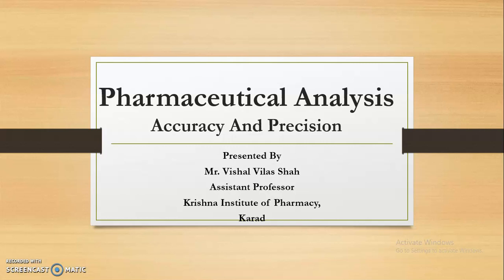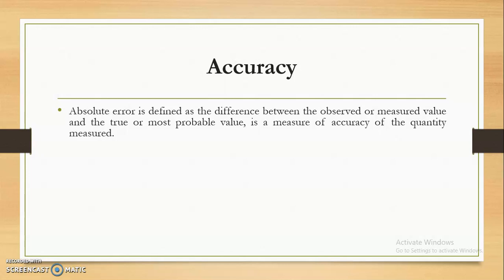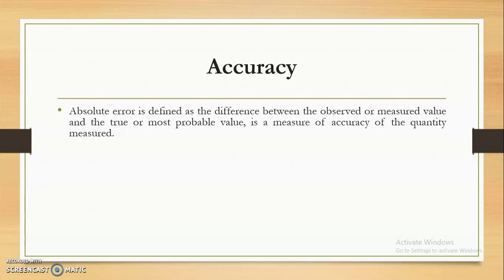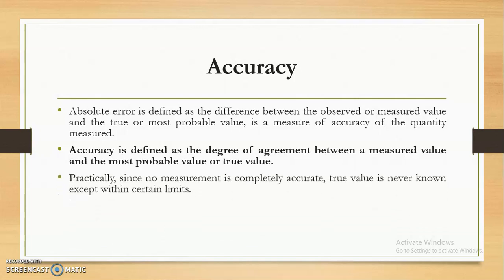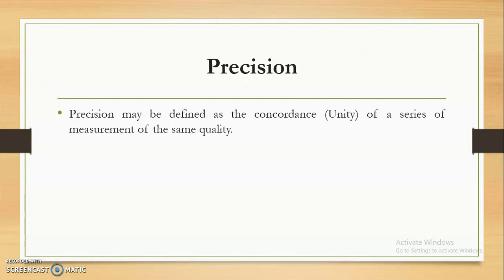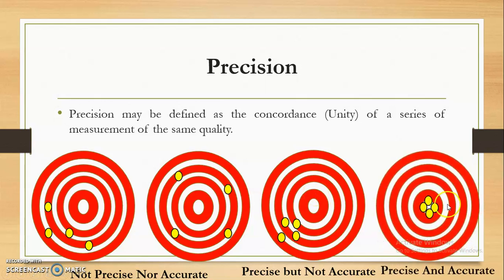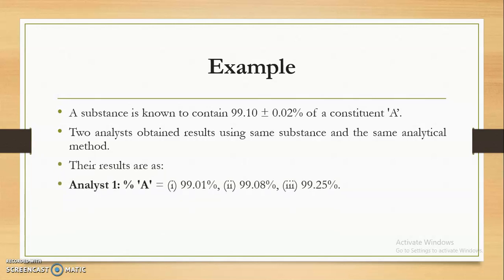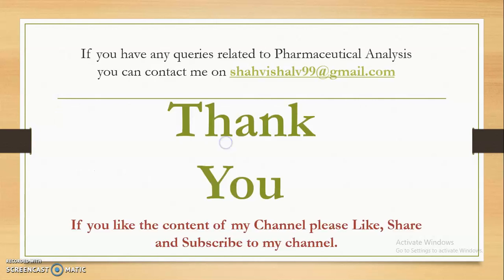Accuracy and Precision